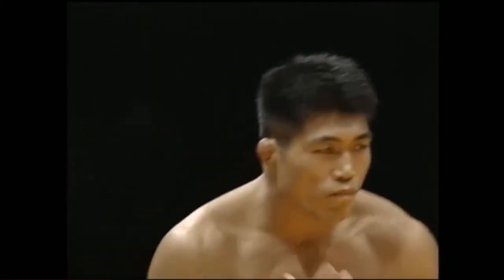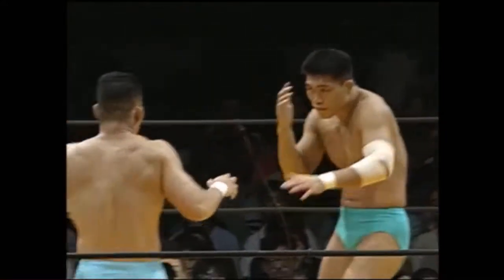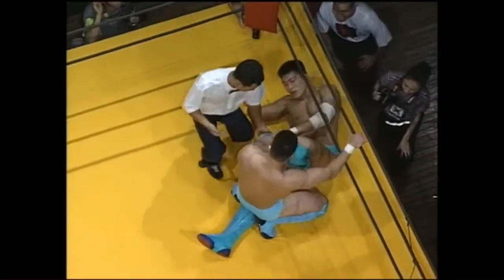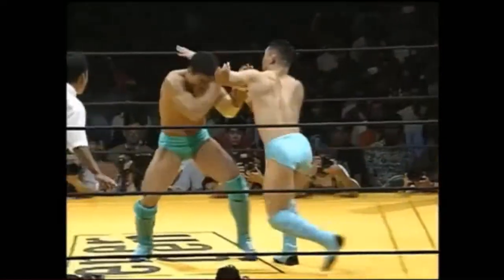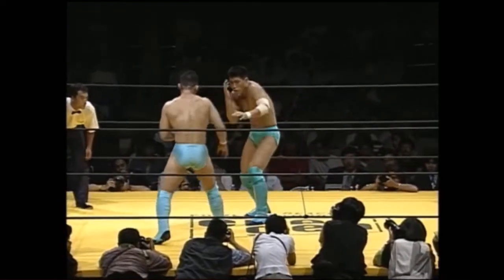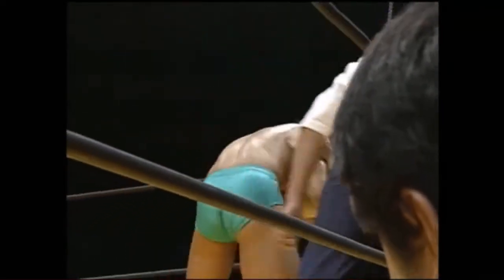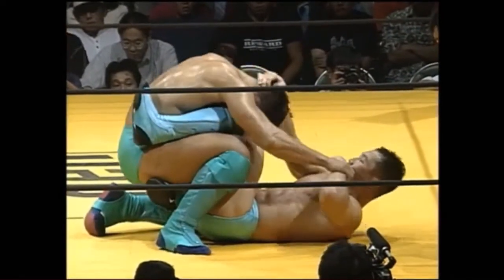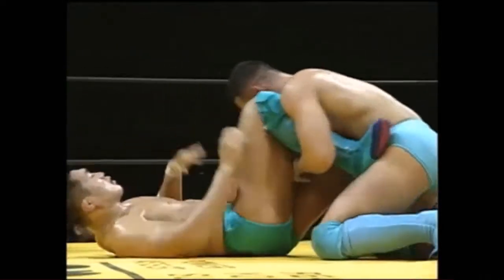Anniversary Show 1996 Review (Part 3)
Battle of the baby boy blues